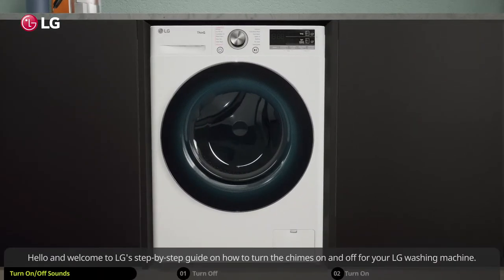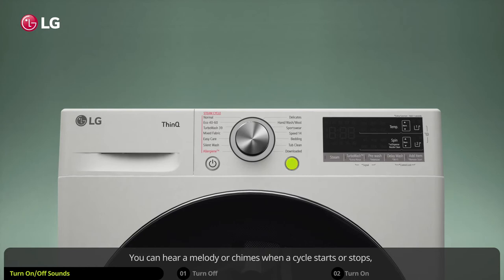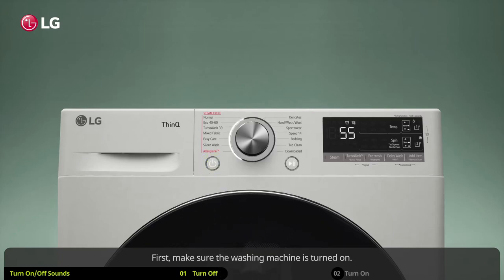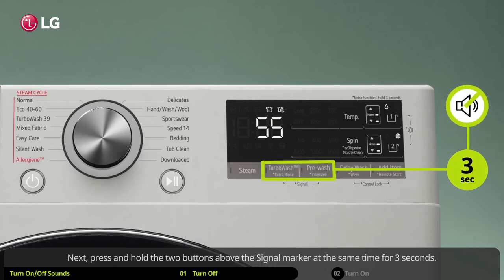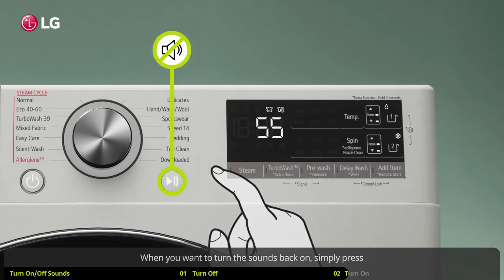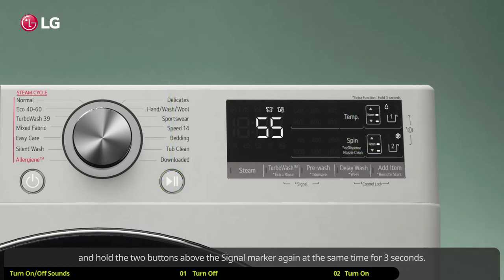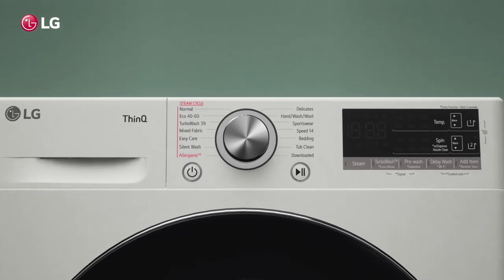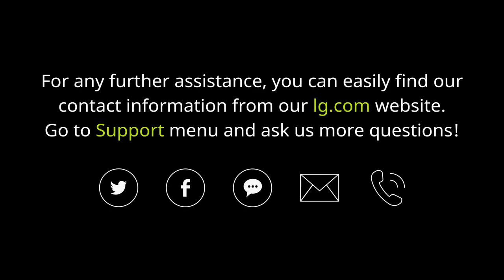[Front load washer] Operation - Melody & Chimes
Hello and welcome to LG's step-by-step guide on how to turn the chimes on and off for your LG washing machine. You can hear a melody or chimes when a cycle starts or stops, when you adjust the settings on the control panel or whenever you turn the washer on or off. You can easily turn the chimes off whenever you want. Here is how to do so.